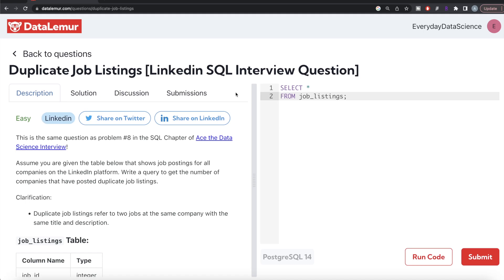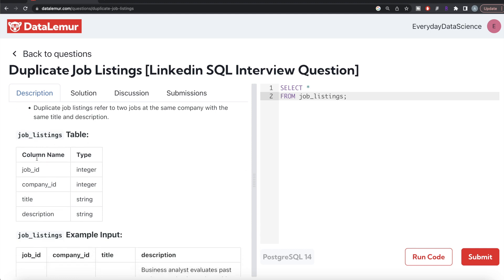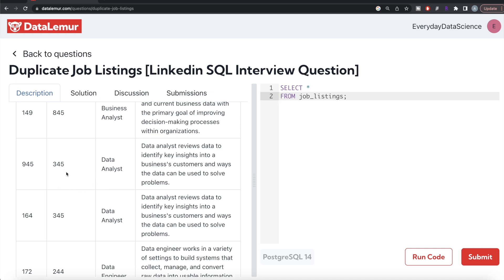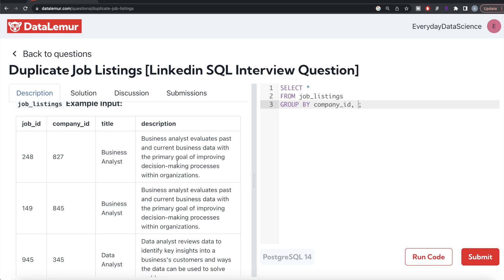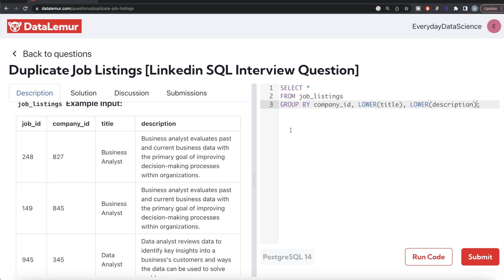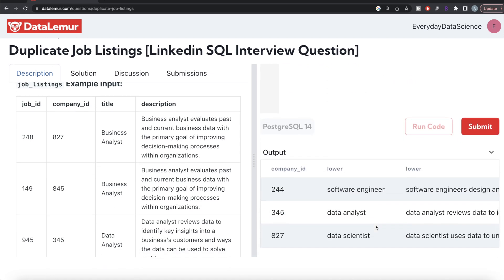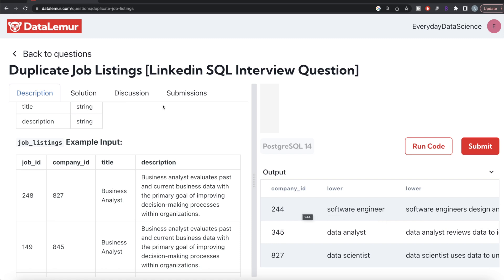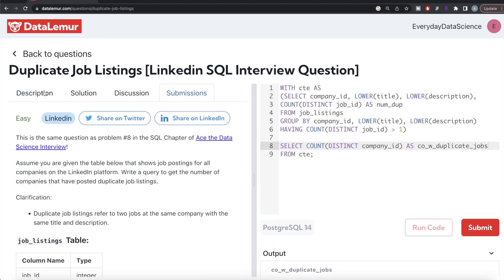LINKEDIN Interview Question Solved - SQL | "Duplicate Job Listings" | Everyday Data Science